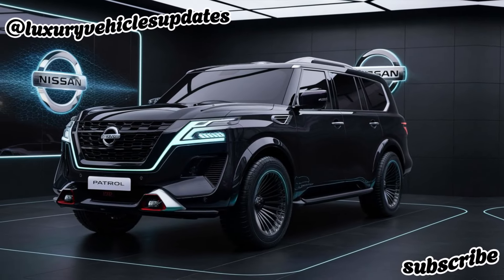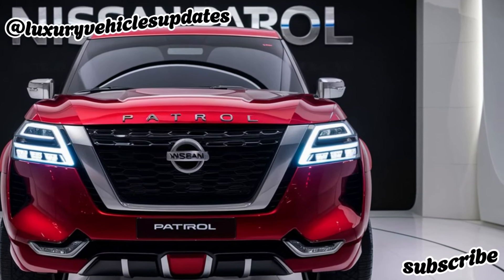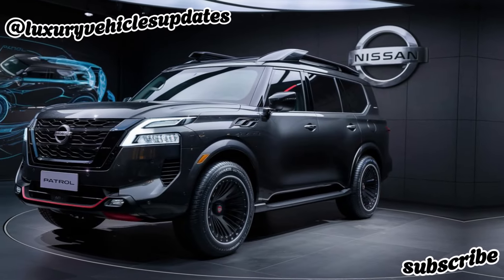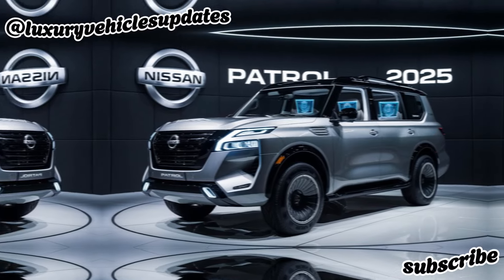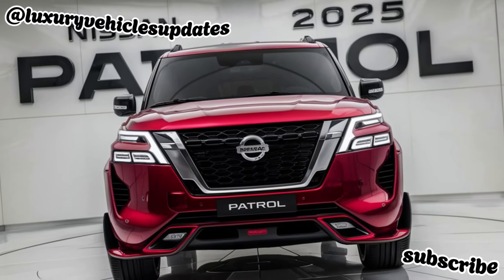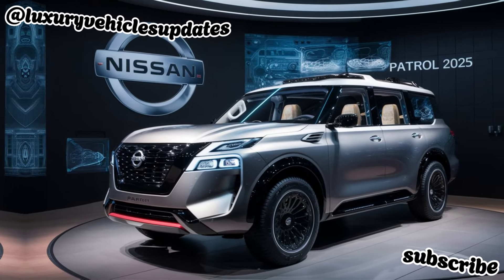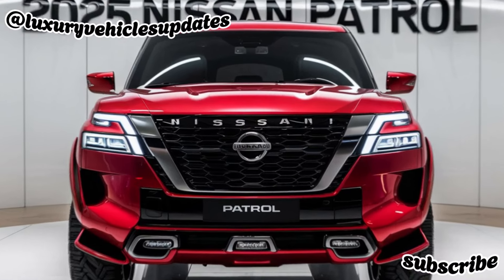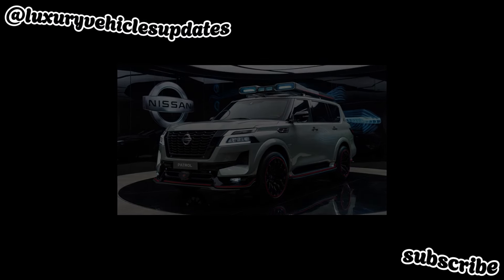"2025 Nissan Patrol: Interior Revolution & Tech Upgrades|The Luxury King Sedan"